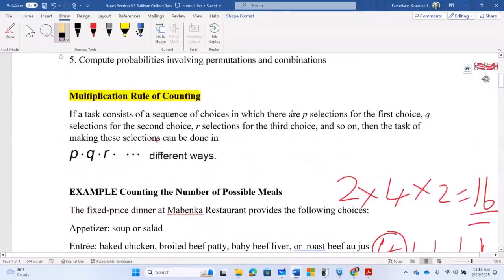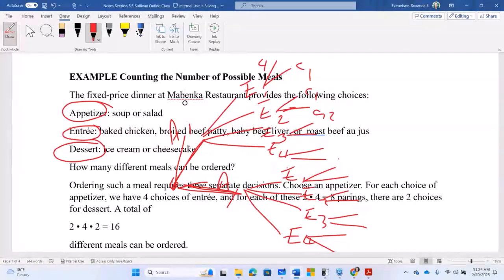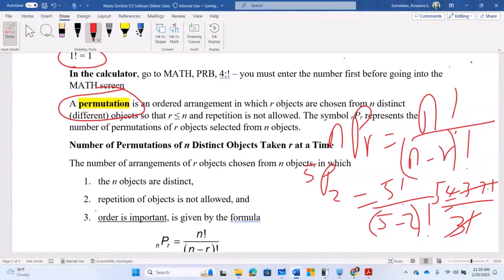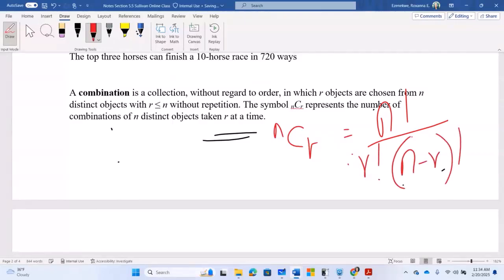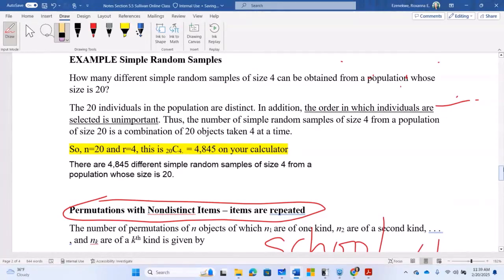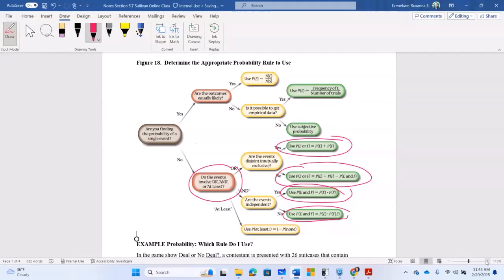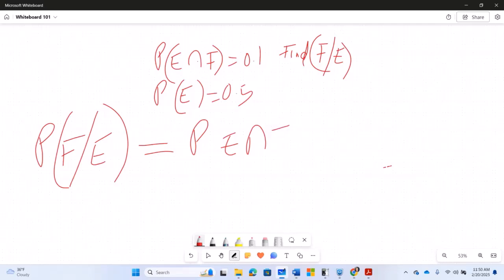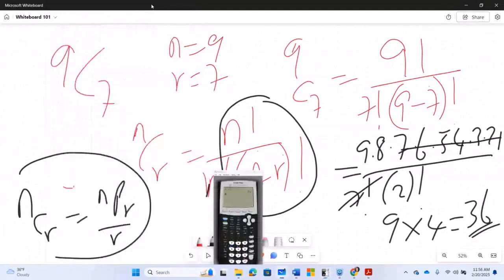Probability rules and Counting Principles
Probability rules and Counting Principles, similarities and differences between Permutation and combination